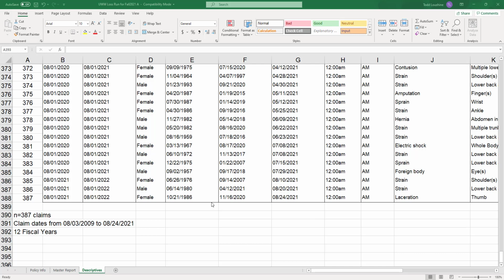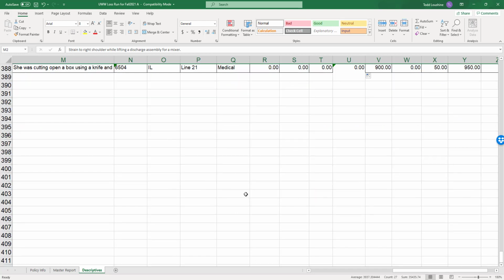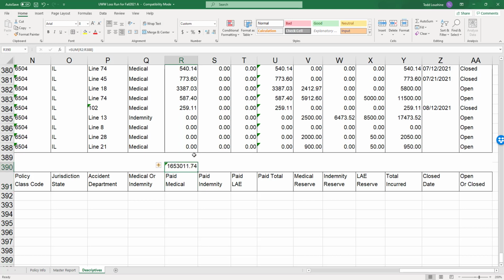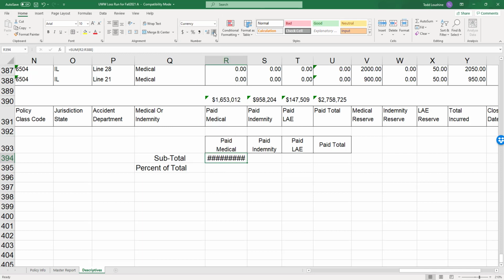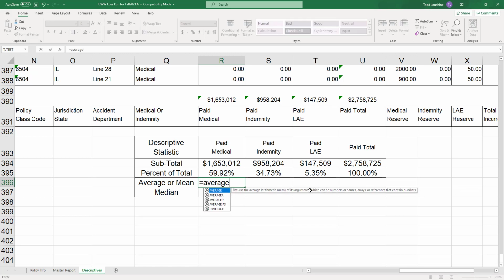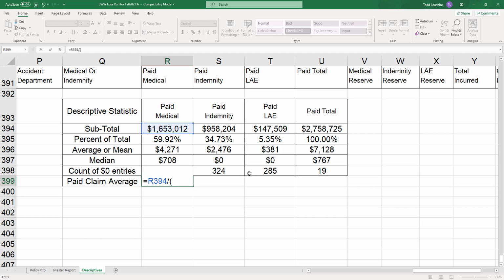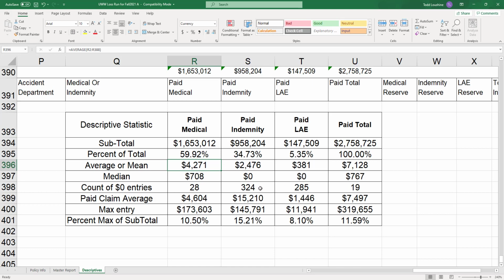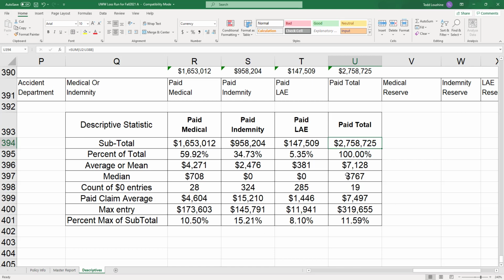683 Demo2 descriptive stat table